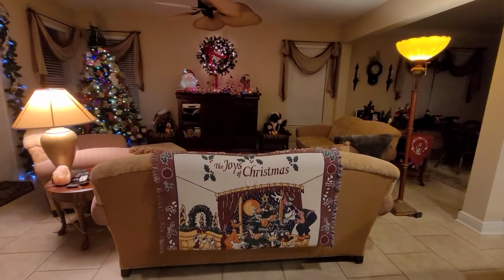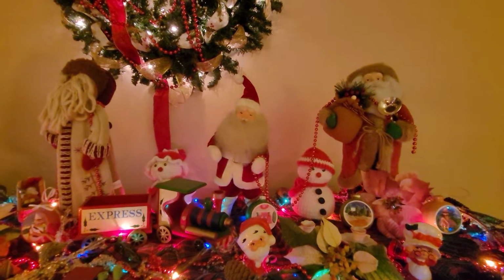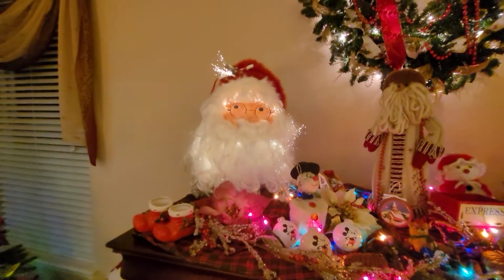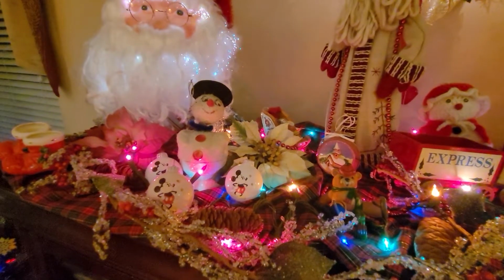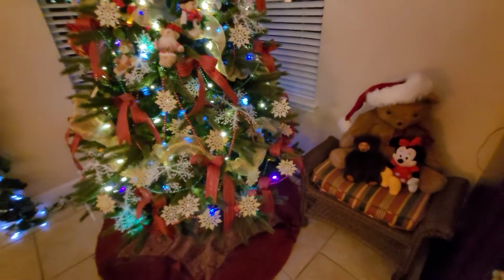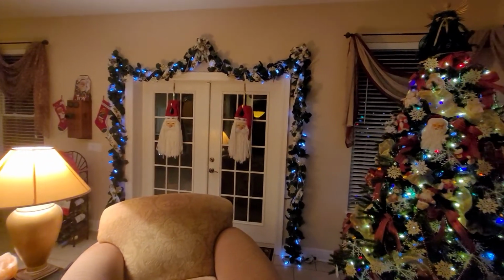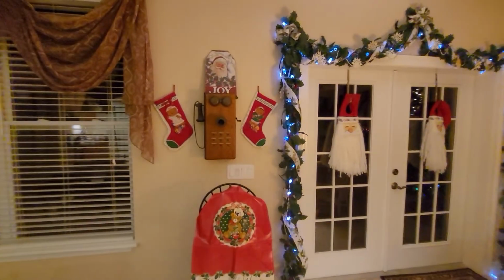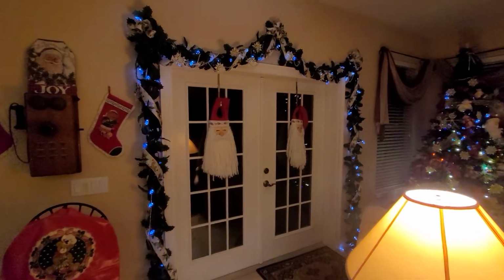Wishing You a Merry Christmas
A Glimpse of My Living room and Special Treasures